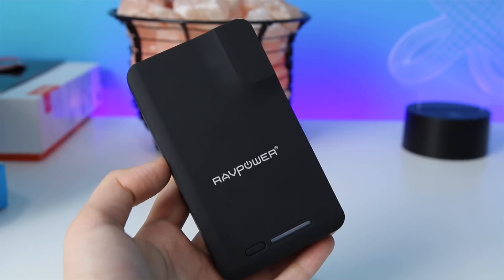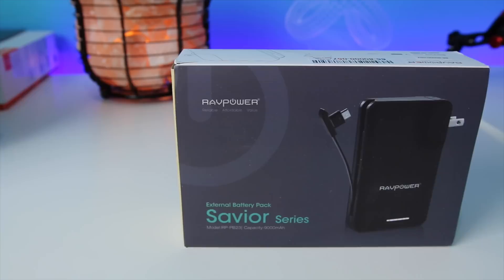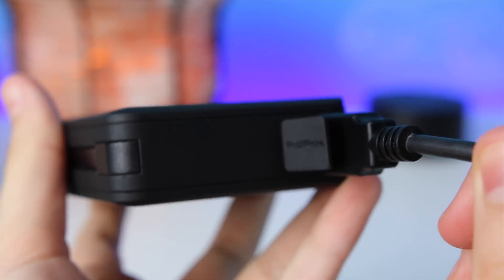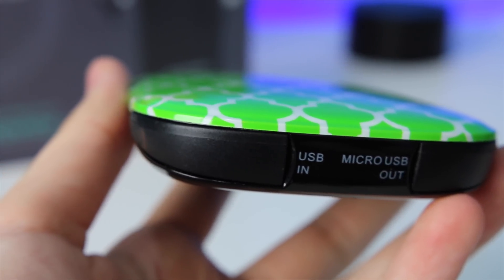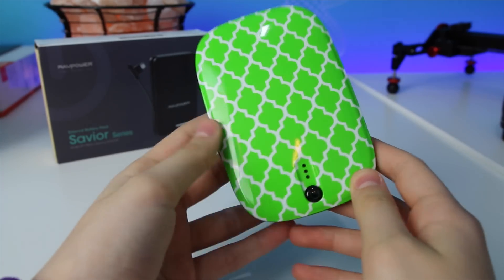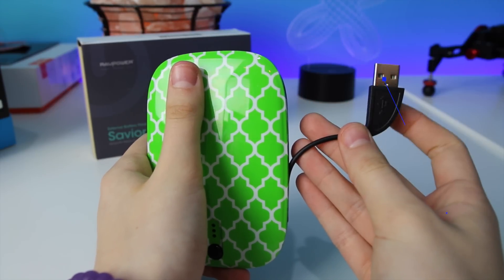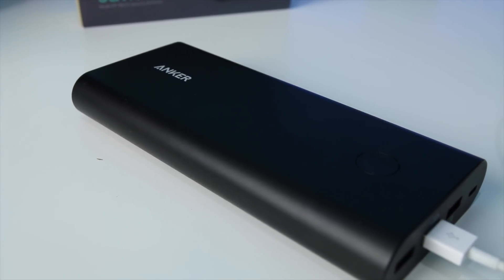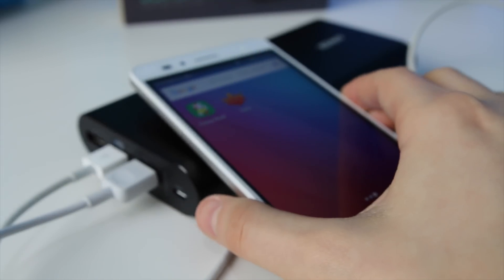Sick Tech #1: Power Banks!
Products mentioned:

RavPower 9000 mAh battery:

Anker 26,800 mAh battery:

What do you guys think of the new weekly uploads?